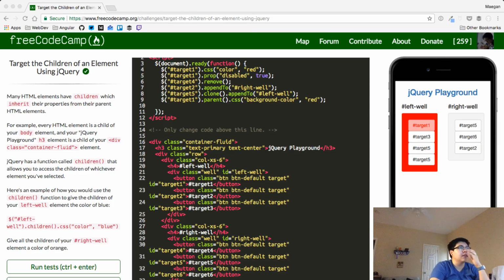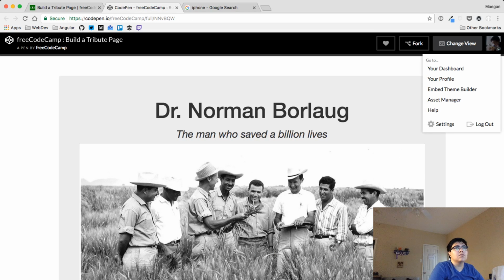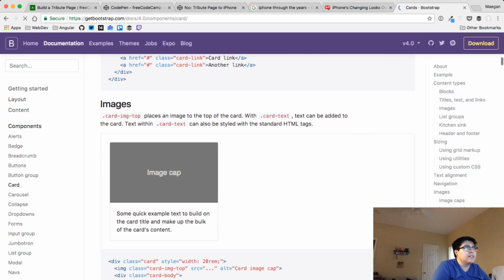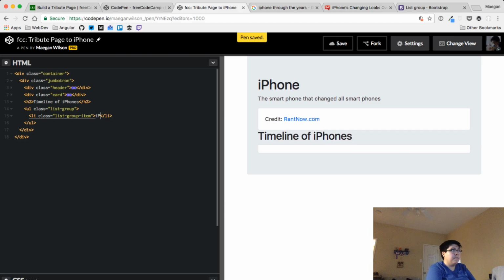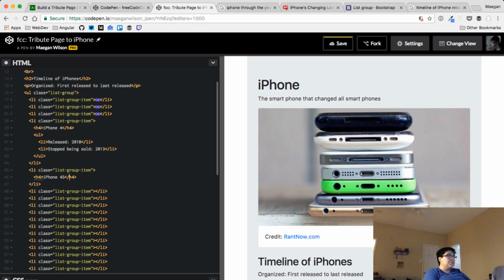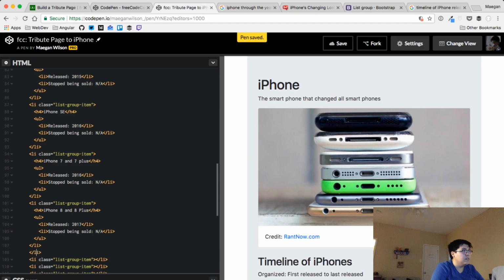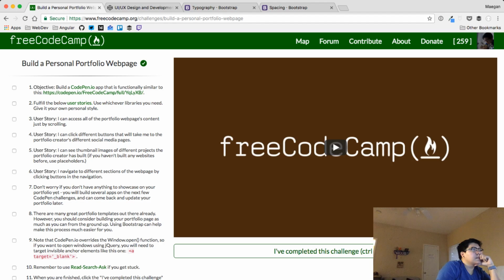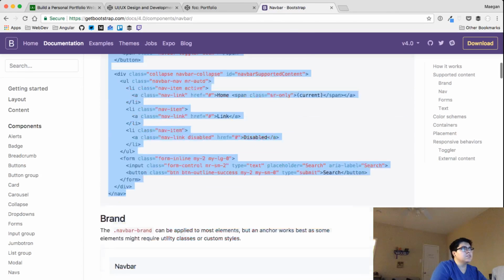freeCodeCamp: jQuery continuation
Watch me do freeCodeCamp for about an hour every Monday.